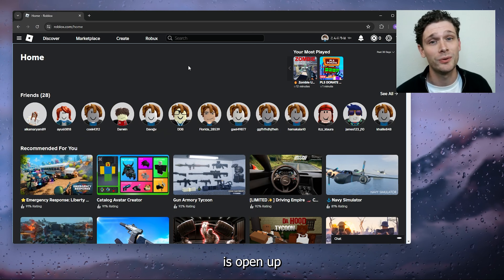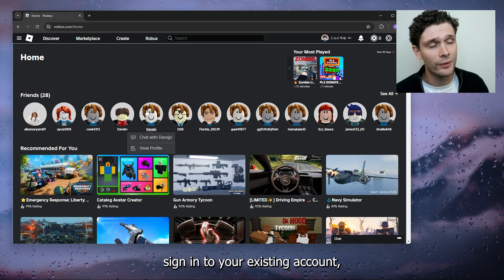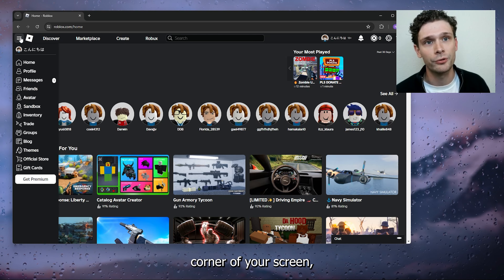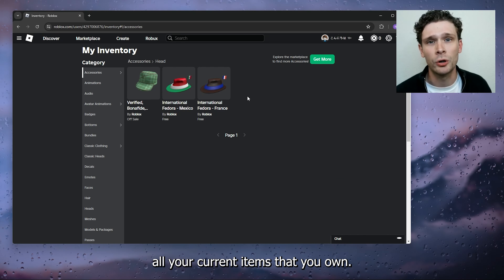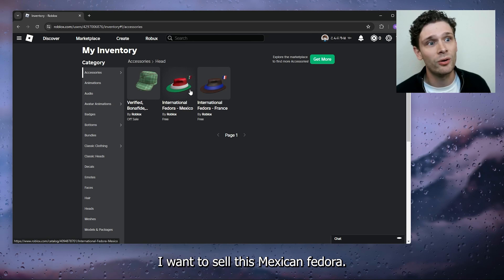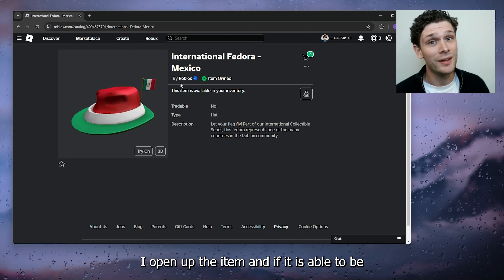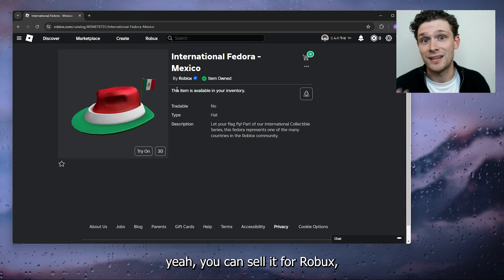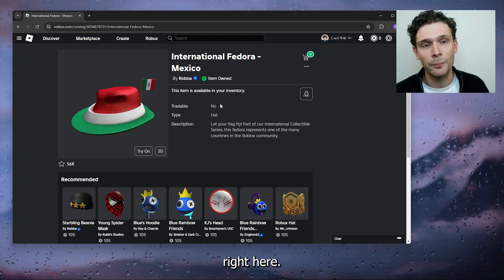How To Sell Items on Roblox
Learn how to sell items on Roblox with our comprehensive guide. This step-by-step tutorial will help you create and list items for sale on the Roblox marketplace, allowing you to earn Robux from your creations. Discover the best methods for designing, pricing, and promoting your items to maximize sales. Whether you're a new creator or an experienced developer, this guide will assist you in successfully selling items on Roblox. Join us and start selling your creations on Roblox today!